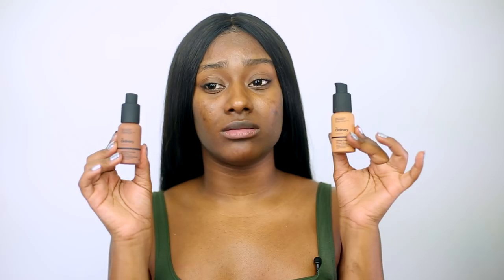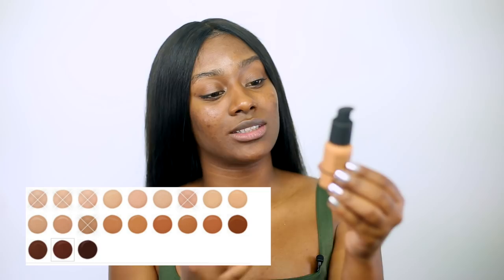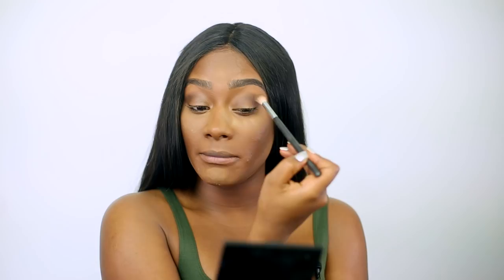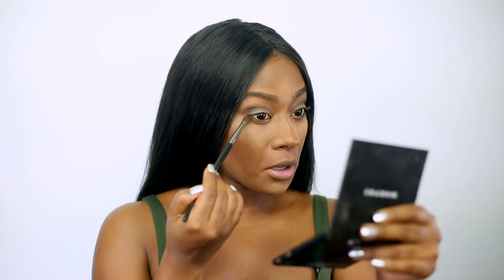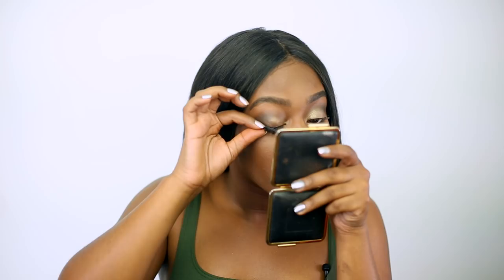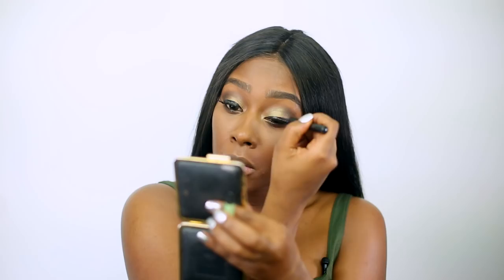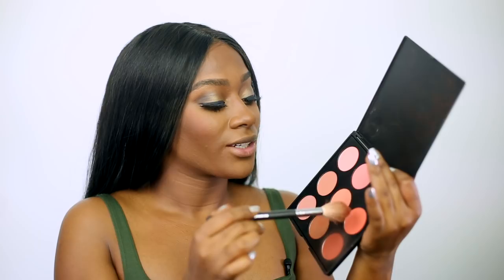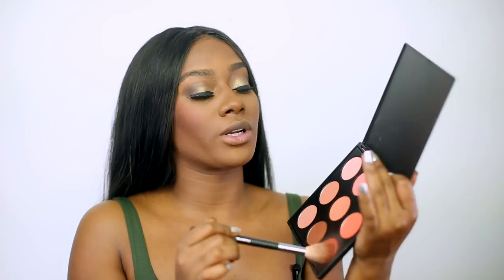The Ordinary Foundation Brutally Honest Review!!! Is It Long Lasting?? Bueno Vamos a Ver!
Bienvenidos Muses!!! Otro Gate Mi Cualto Video is back and this time we are talking about The Ordinary Foundation. Listen. See for yourself..